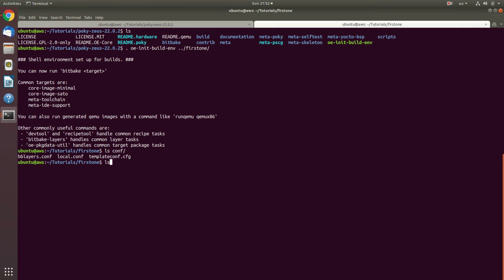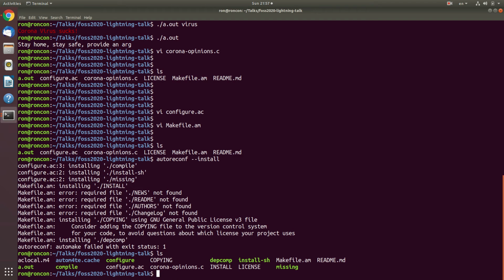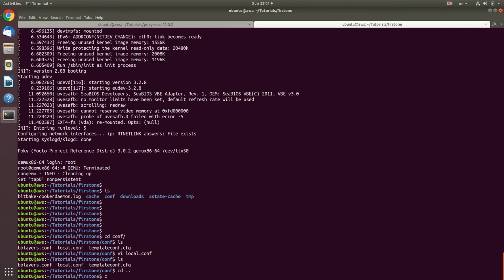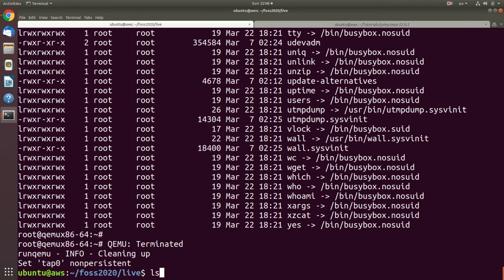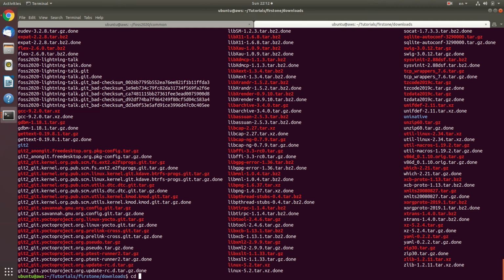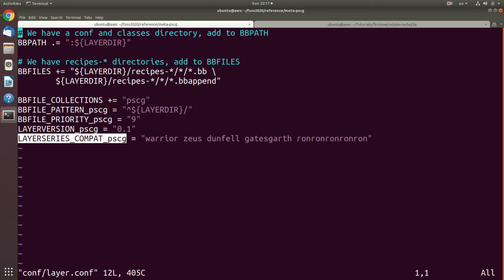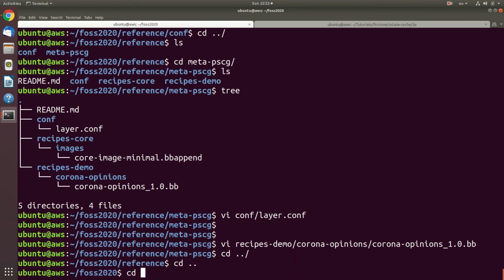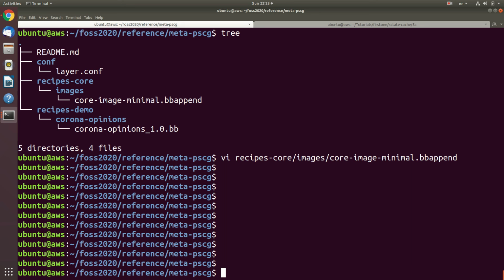Yocto Project quick start - adding an external application (autotools example)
This video continues the previous "Yocto Project quick-start" video, and explains how too add an external application to it.

We start by showing how to work (quick and dirty) with autotools, regardless of Yocto Project, and then we see how add such a project from an external repository in github, and discussing how to do it, discussing some of the caveats.

New to autotools (autoconf, automake, libtool, ...)?